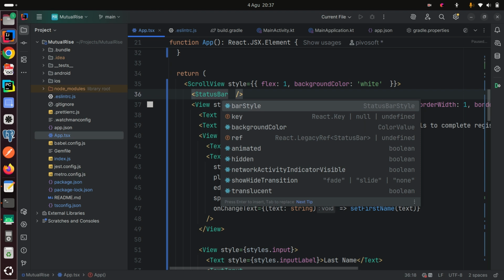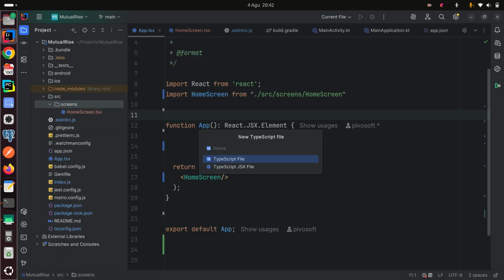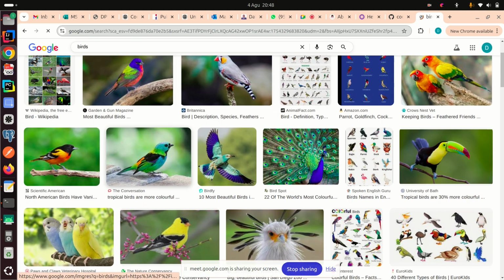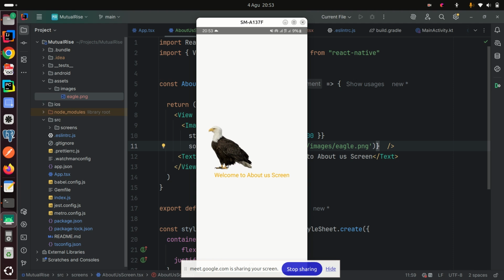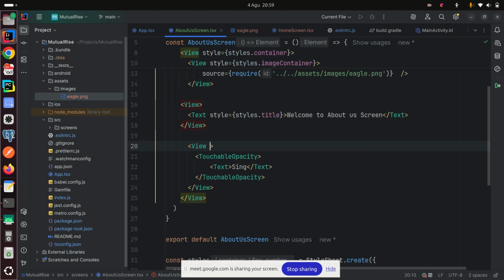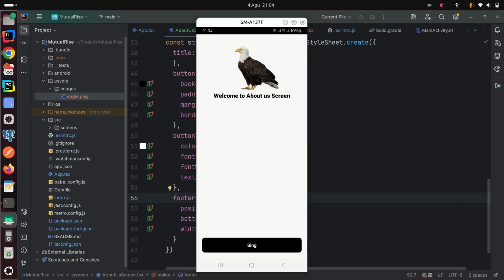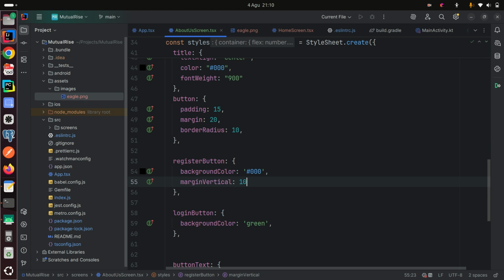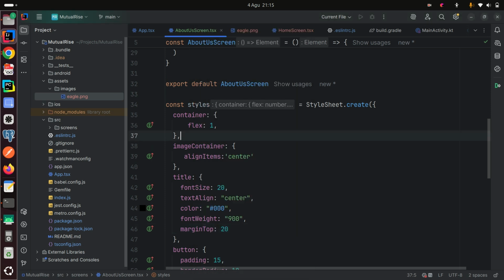React Native - Session 3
- Learn how to create button using TouchableOpacity
- Displaying images in the React Native